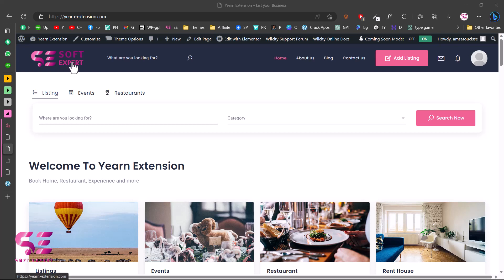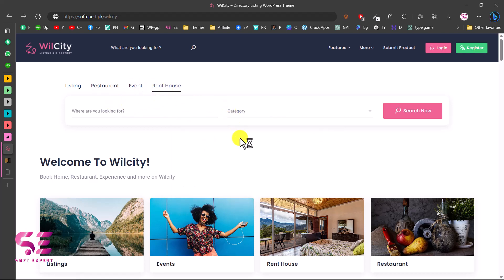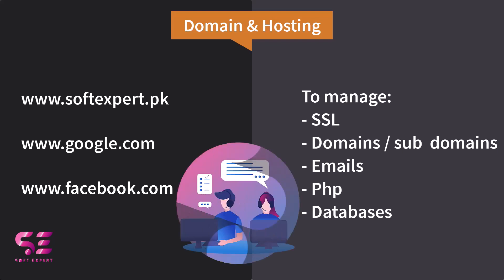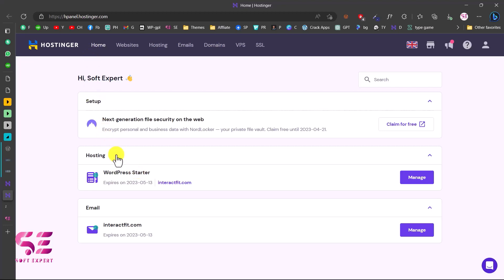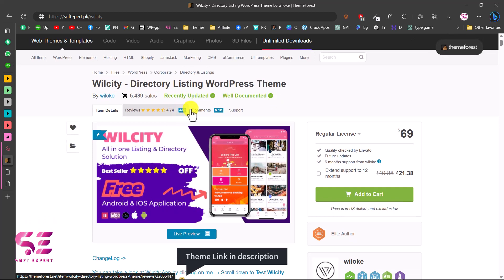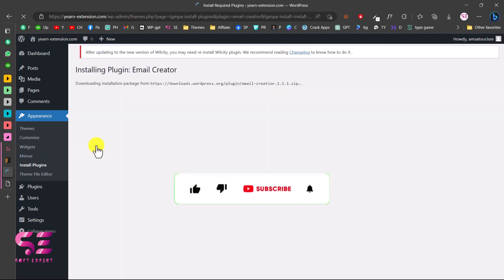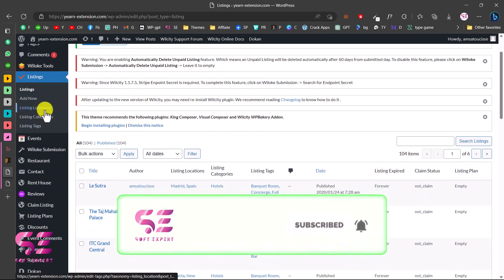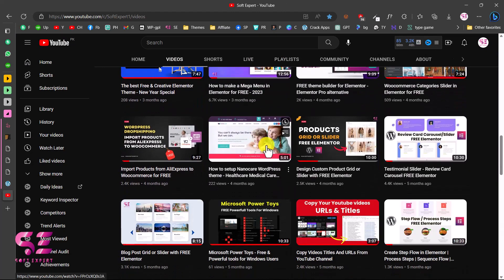How to create a business listing website with WordPress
Let’s see how to create a business listing marketplace website, where people can list their businesses and services and website owner can charge them for their listings.

🕘Timestamps:
0:00 - Introduction
1:05 - Website demo
4:00 - Domain & Hosting
8:50 - Get Wilcity theme
10:36 - Install theme and plugins
11:58 - Import demo content
13:10 - Customization